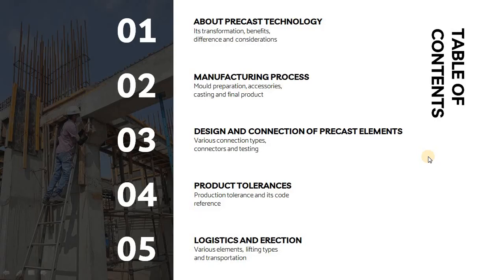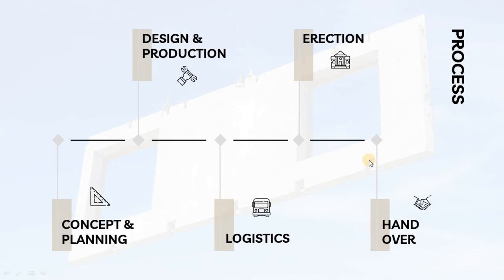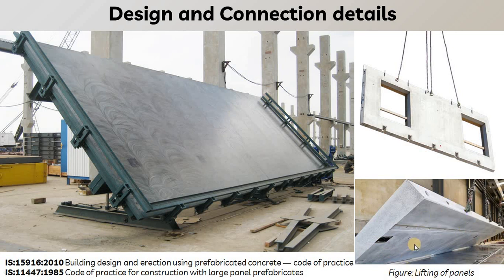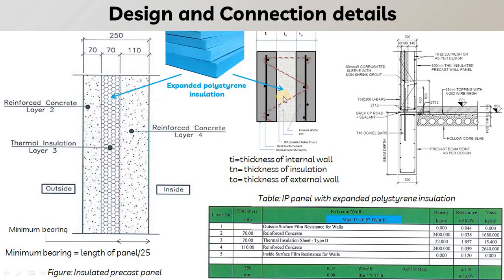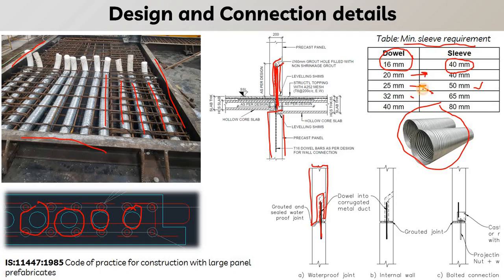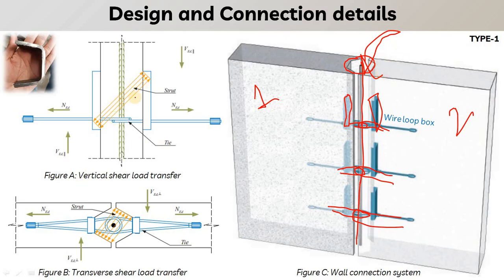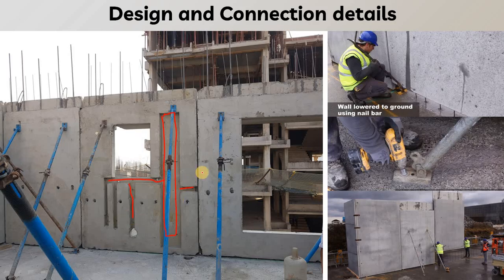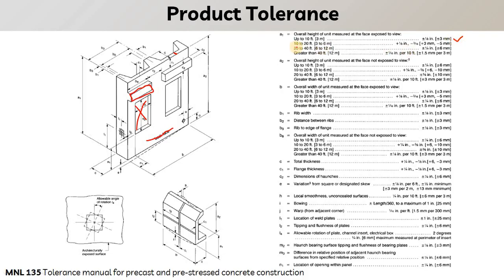Precast Wall Panel